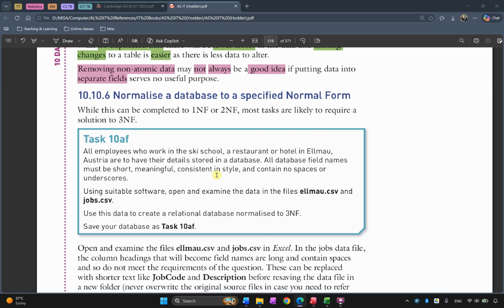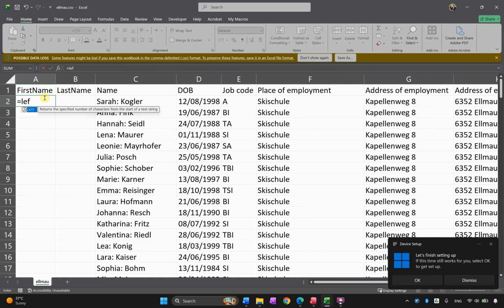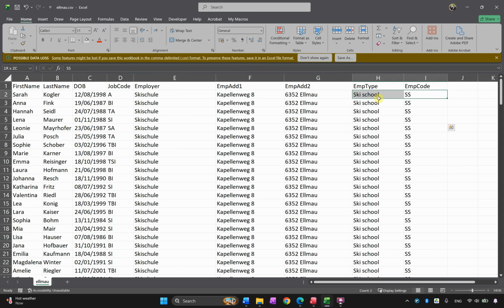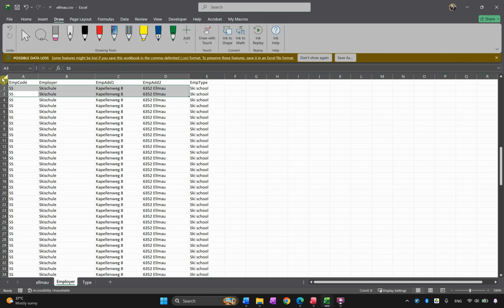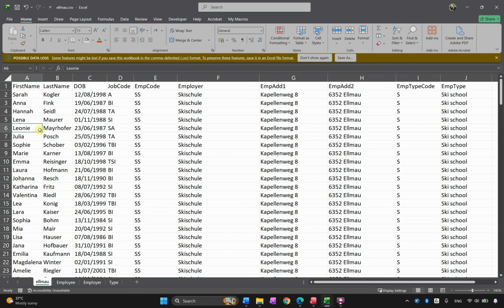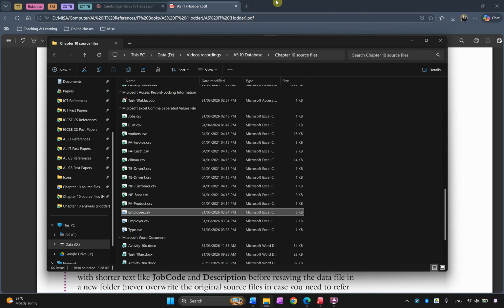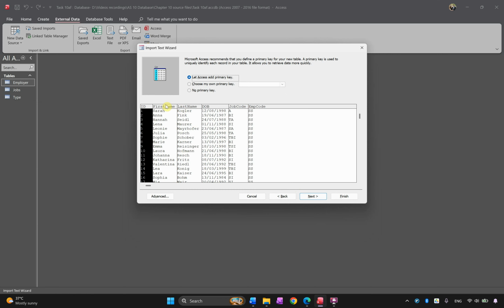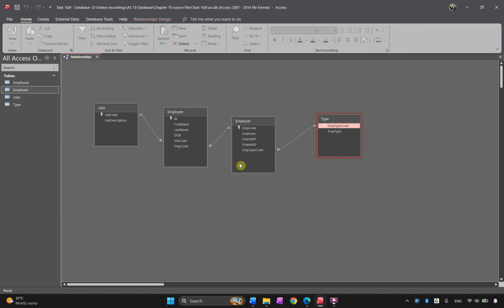Task 10af (Normalizing to 3NF) | Chapter 10 Database | Cambridge AS IT 9626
Hi👋🏻,
اهلاً وسهلاً

In this tutorial, we apply our theoretical knowledge of Database Normalization to a practical, hands-on scenario. Starting with an unnormalized CSV file containing employee and employer data for a ski resort in Ellmau, Austria, we will work step-by-step in Excel to clean the data and break it down into the Third Normal Form (3NF).

​Once our separate tables are clean and saved as individual CSVs, we will import them into Microsoft Access to build our relational database and enforce referential integrity.

​📌 What you'll learn in this tutorial:

- ​Using Excel text functions (LEFT, RIGHT, FIND, LEN) to separate non-atomic data (like full names).
- ​Converting formula results into static values to safely delete unnecessary columns.
- ​Normalizing data into 3NF by extracting unique tables (Jobs, Employer, Employment Type, and Employee).
- ​Troubleshooting and fixing duplicate primary key issues before importing.
- ​Importing multiple CSV files into MS Access and assigning appropriate data types.
- ​Creating relationships and enforcing referential integrity between tables.

​⏱️ Chapter Timestamps:

​00:00 - Introduction to Task 10af & Reviewing the Raw CSV Data
​01:49 - Using Excel Formulas to Separate First & Last Names
​03:52 - Converting Formulas to Values & Cleaning Columns
​04:43 - Extracting the Employer Table & Assigning Codes
​05:24 - Creating the Employment Type Table & Removing Duplicates
​07:38 - Troubleshooting Duplicate Primary Keys (Adding 'R' and 'H')
​09:35 - Finalizing the Employee Table
​10:45 - Saving the Normalized Tables as Separate CSV Files
​11:51 - Importing the CSV Files into Microsoft Access
​14:33 - Creating Database Relationships & Enforcing Referential Integrity
​15:12 - Fixing Data Type/Foreign Key Errors & Wrap Up